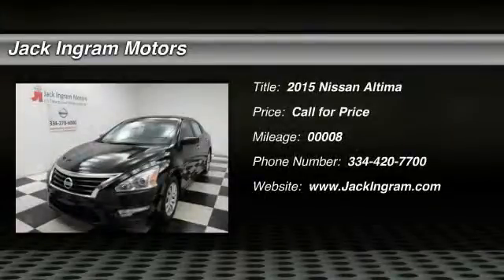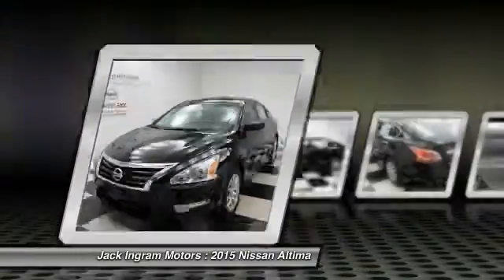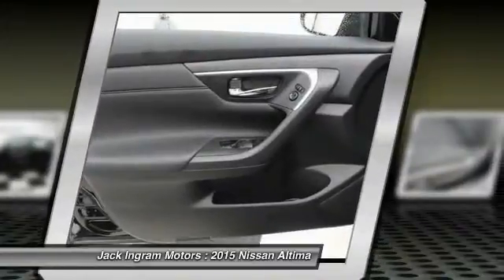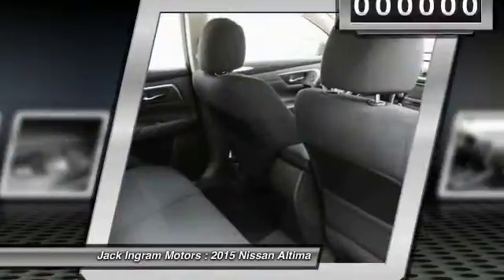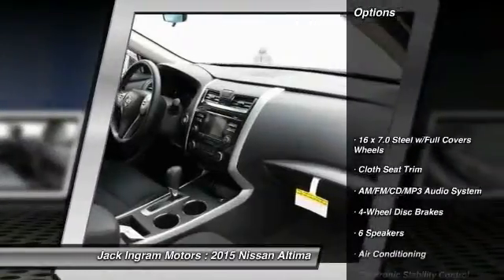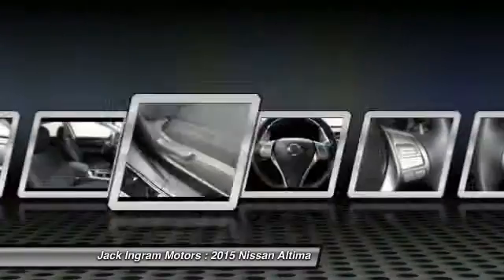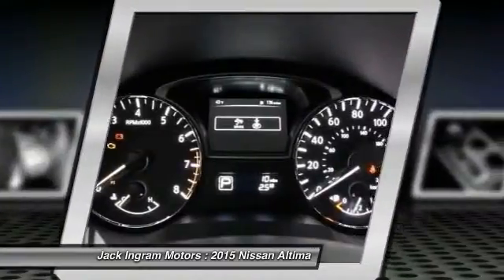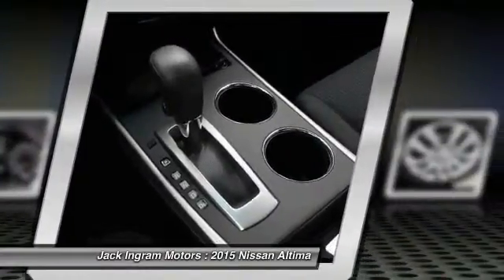2015 Nissan Altima Montgomery AL N13247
2015 Nissan Altima 2.5 S

227 Eastern Blvd.

Don't miss this 2015 Nissan Altima. It's equipped with Automatic transmission and features a Super Black exterior. With 8 miles, You'll want to take this car home. Make a great choice today.